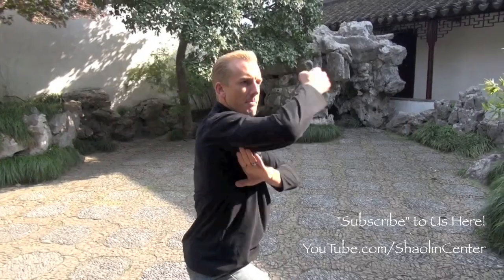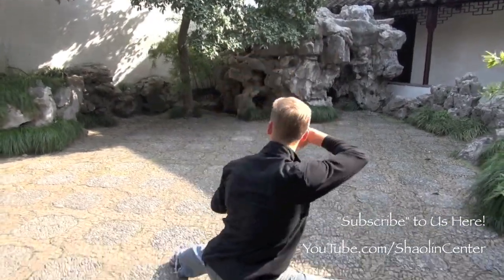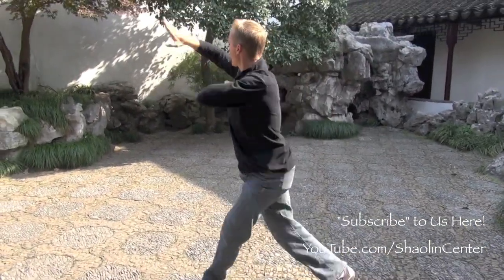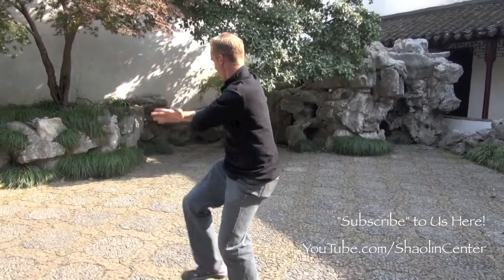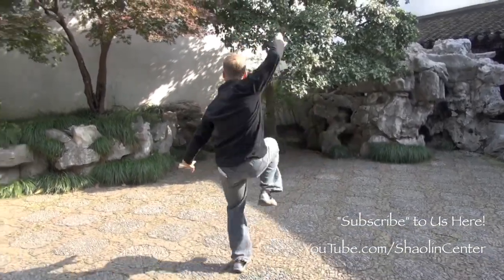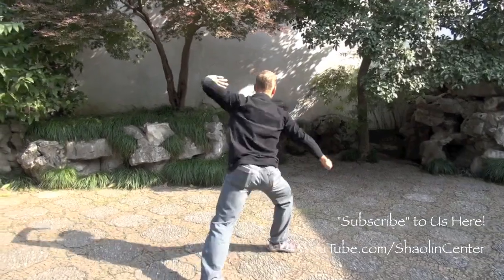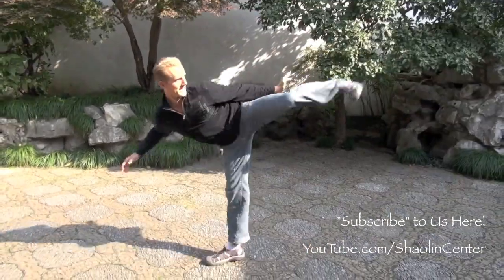Real Crane Kung Fu in Zen Garden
Real White Crane Kung Fu in Chinese Zen Garden!  Jake Mace heads to China and tours the Master of the Nets Garden in Suzhou.  Inspired my the amazing Crane tile design on the floor Jake leads you through a short sequence of Crane Martial Arts.  Memorize and Practice it!  Suzhou is a 30 minute bullet train ride from Shanghai!